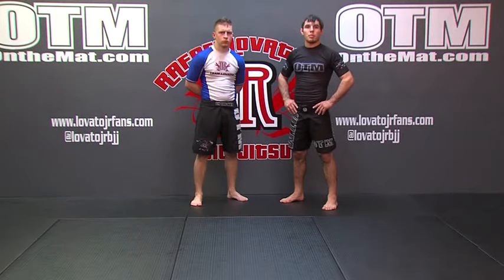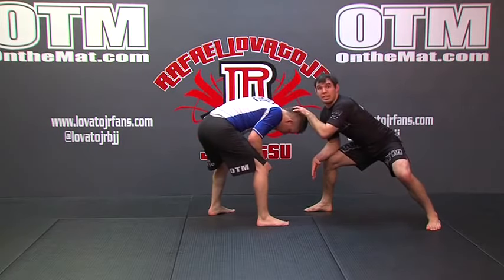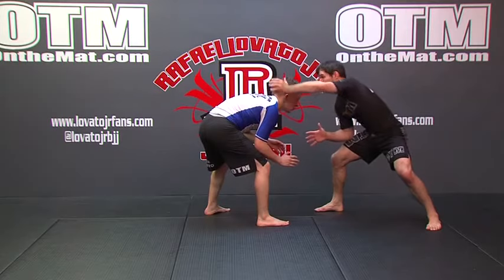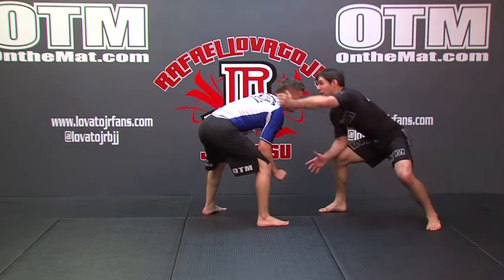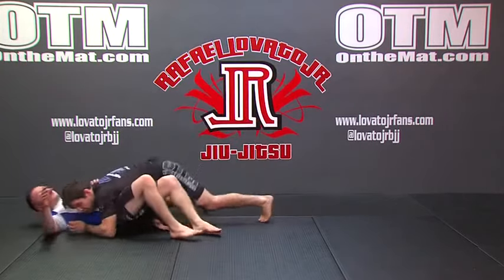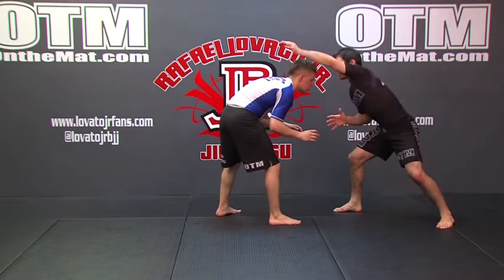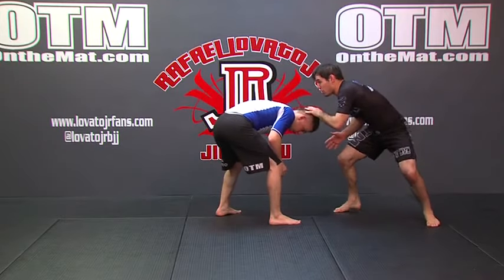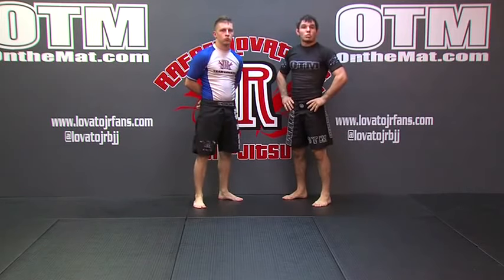Pop The Head Double Leg Takedown with Justin Rader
Set up the double leg takedown by popping the head down and hitting the takedown before your opponent even knows what's coming, always finishing in side control.